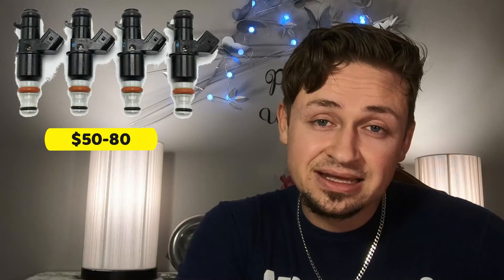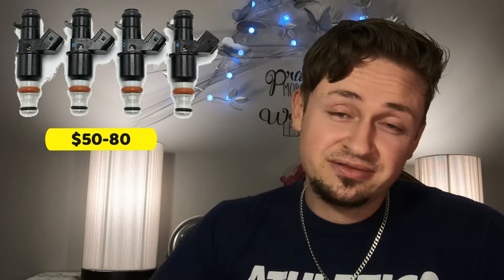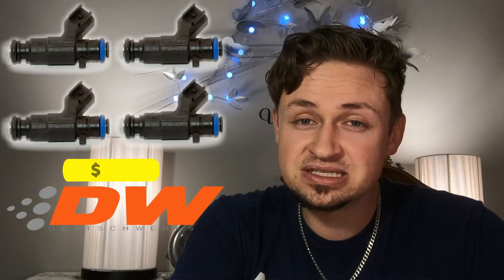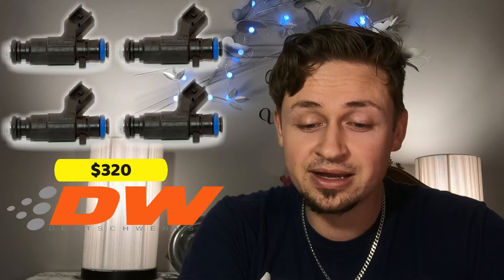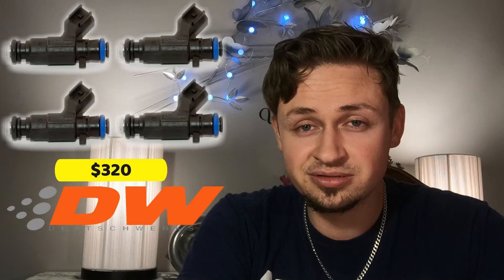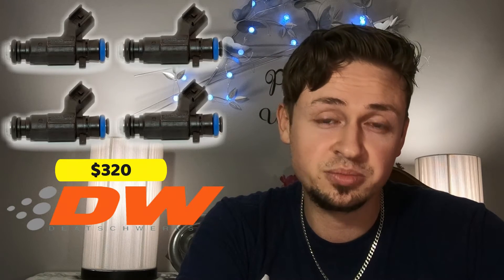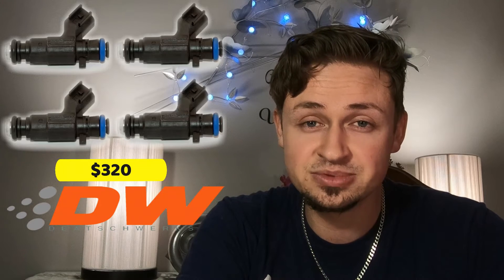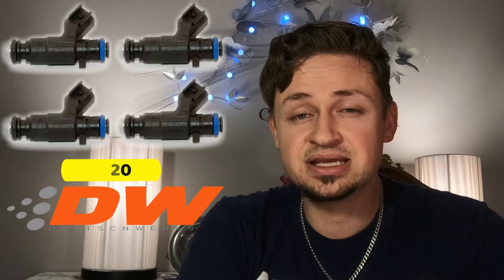Choosing the Best Fuel Injectors for your Turbo Honda Civic R18!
Contact Brown Alvin on Facebook  for Custom R18 Fuel Return Fuel Rail!

DW Injectors
DW 65c Fuel Pump

My Camera
My Phone
PoweDeWise Lav Mic
Vivitar Shotgun Mic
Deko Welding Auto Dim Helmet